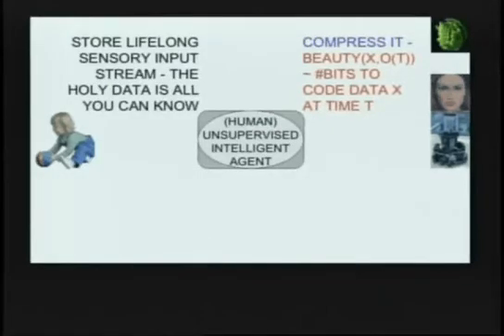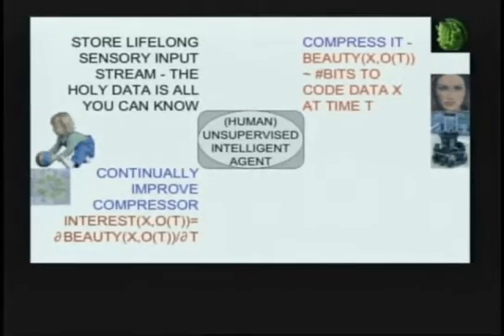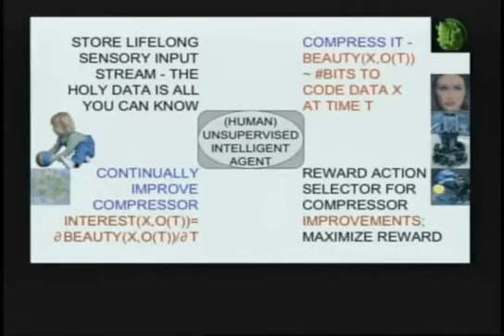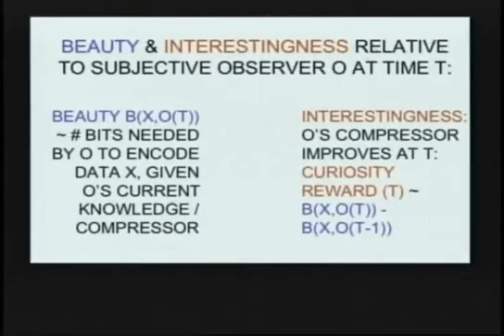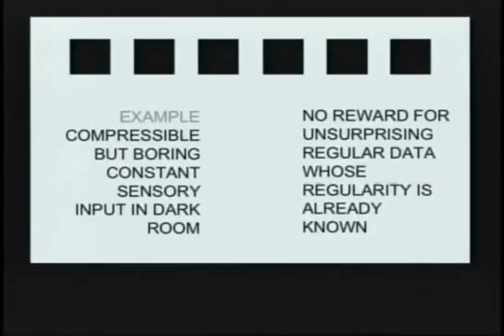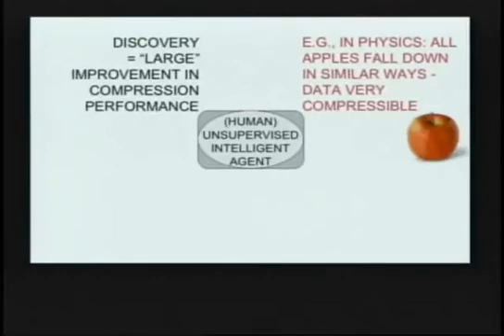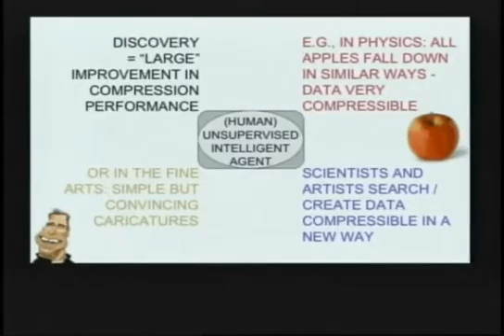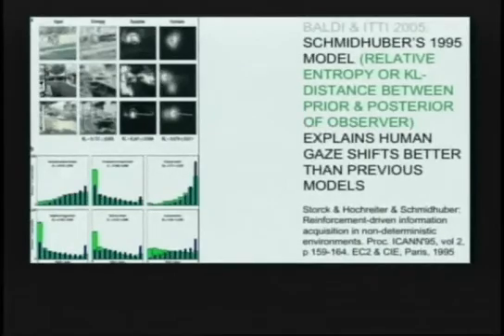Build An Optimal Scientist, Then Retire (pt.2) -- An interview with AI scientist Jürgen Schmidhuber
Jürgen Schmidhuber is co-director of the Swiss AI lab IDSIA in Lugano and a professor of Cognitive Robotics at the Tech University Munich. Since the 1980s he's worked on topics in computer science and robotics including artificial curiosity, theories of surprise, incremental program evolution ("the first approach that made it possible to evolve entire soccer team strategies from scratch", according to his website), universal learning algorithms, optimally self-improving theoretical constructs called Gödel machines, artificial ants, robots that are taught how to tie shoelaces using reinforcement learning, and much more.